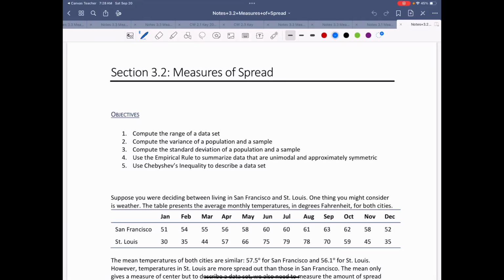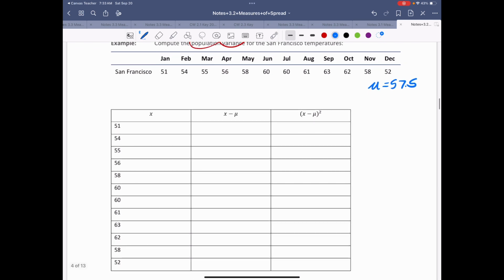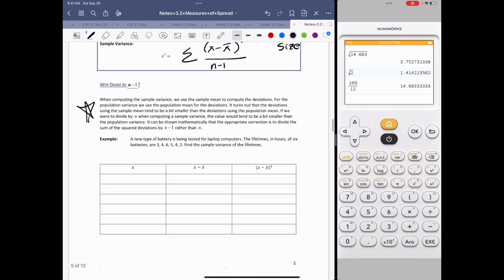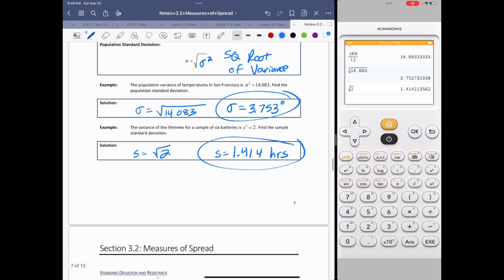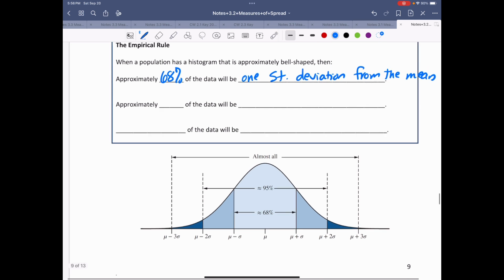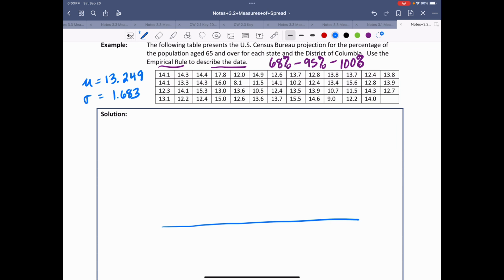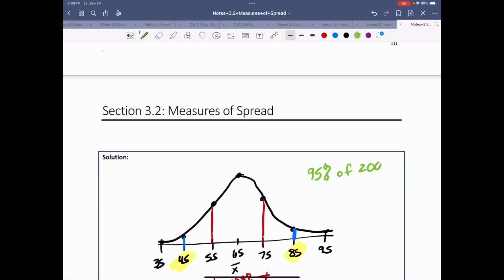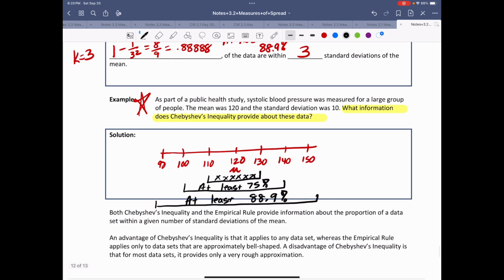Notes 3.2 Measures of Spread